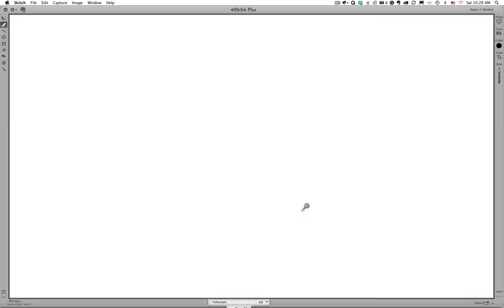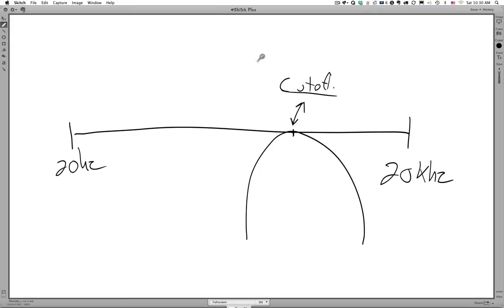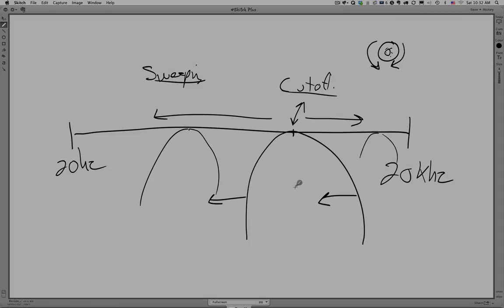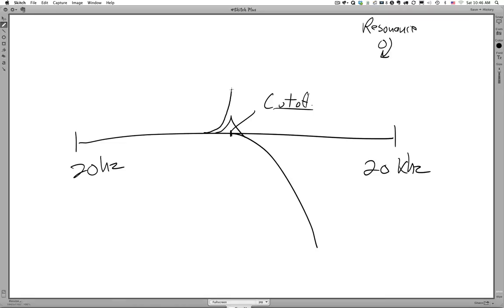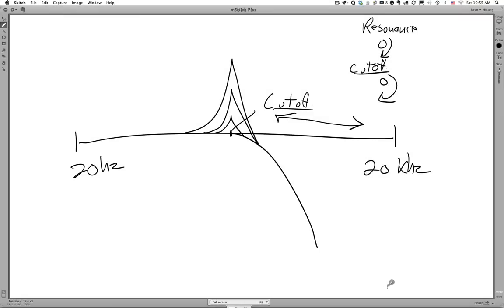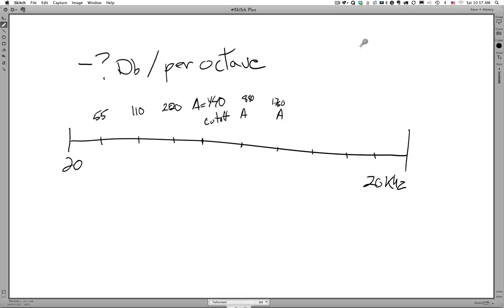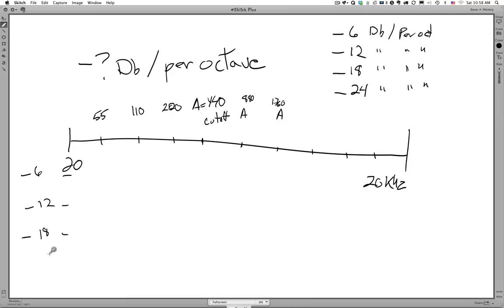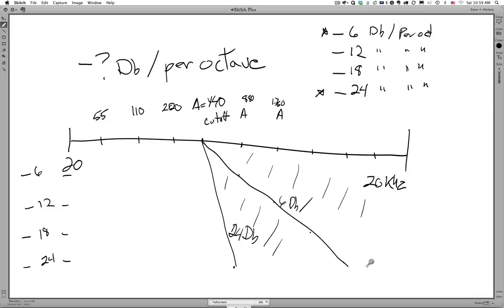1400 M5V3 (Filter Cutoff, Resonance and Slope)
Basic Synthesizer Architecture
Filter Cutoff, Resonance, Filter Slopes